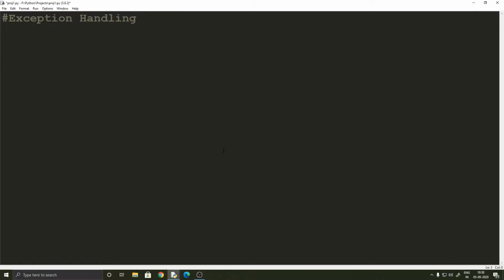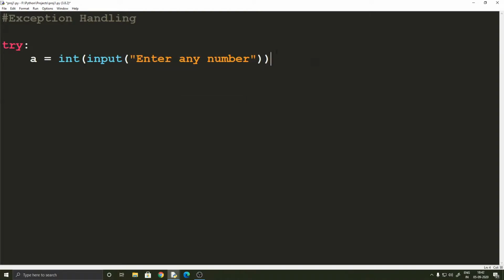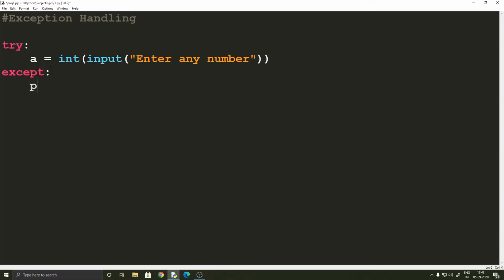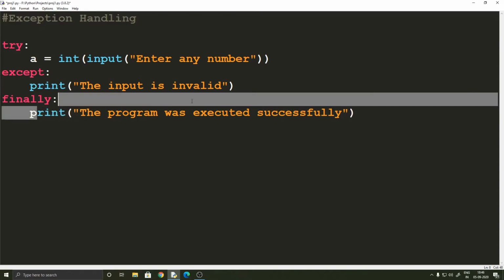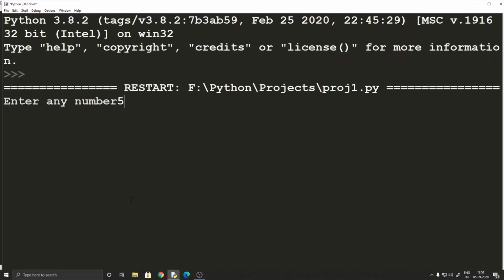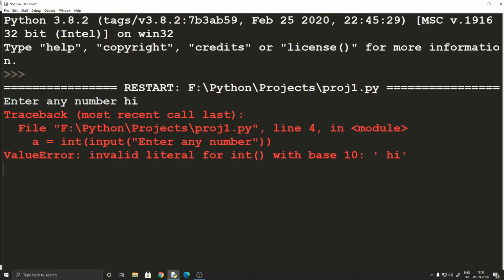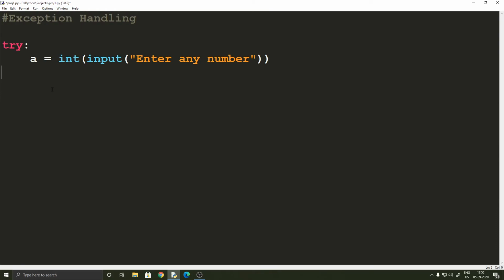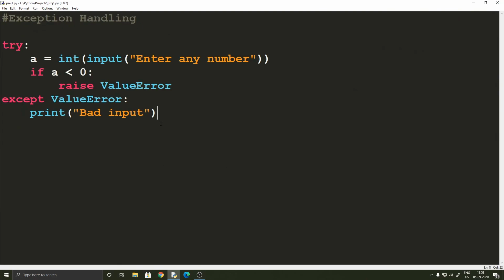Python Error Handling Tutorial | Python for beginners | ChipTalksComputers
Hi! In this video, we shall be looking at how we can handle errors in Python in an elegant way. We will also be looking at how we can handle specific errors, using the finally and else keywords and how to raise errors in this video.

Time-stamps⏱:
0:00 - Introduction
0:20 - try() - except()
3:07 - finally()
4:05 - else()
5:00 - Handling specific errors
6:37 - raising exceptions